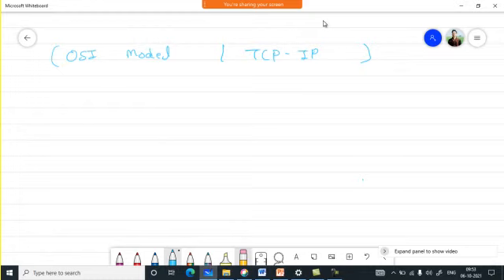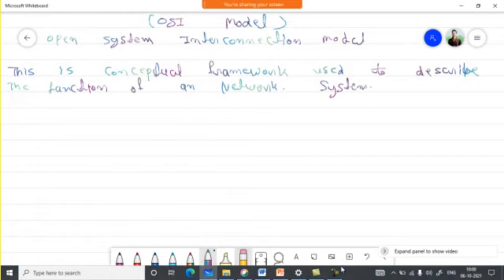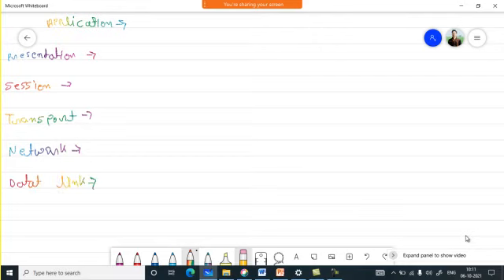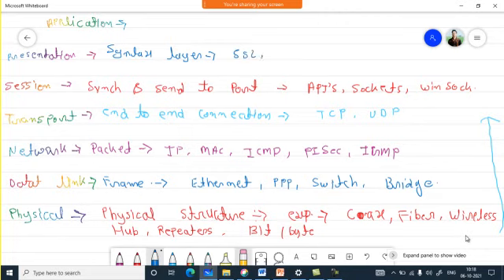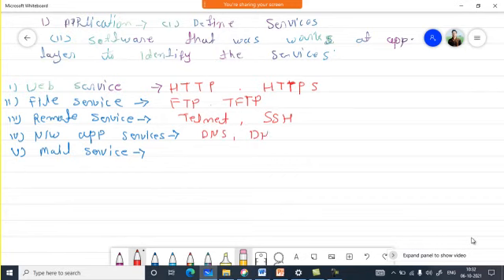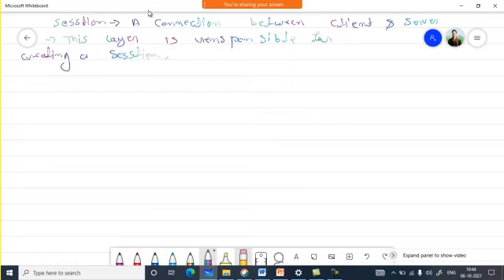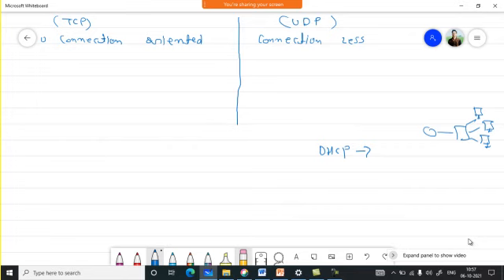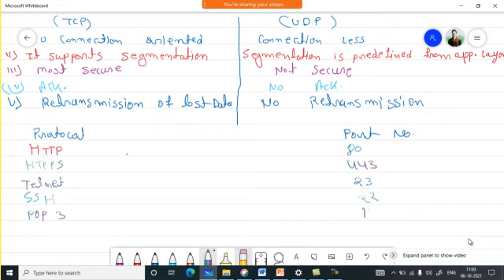OSI & TCP IP Model cisco OSI Model